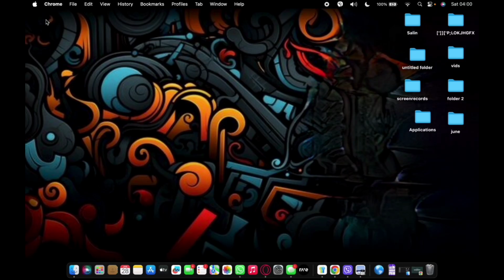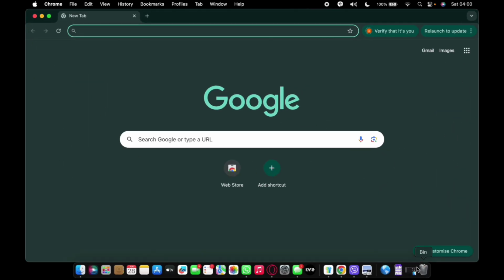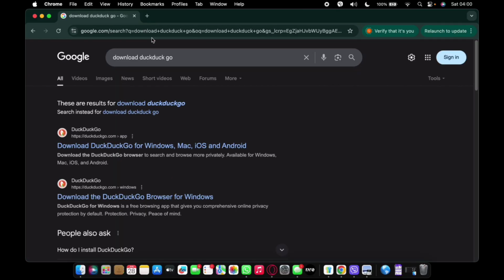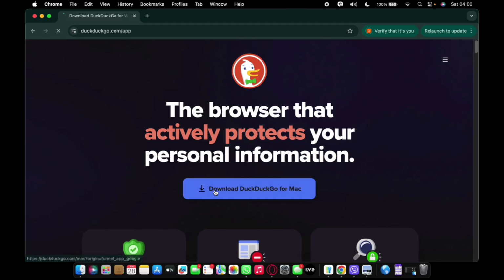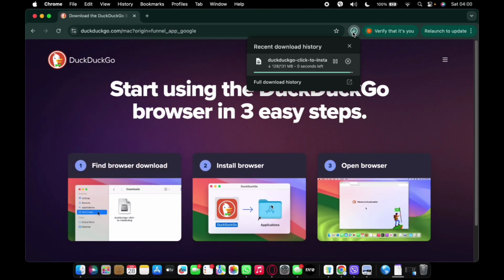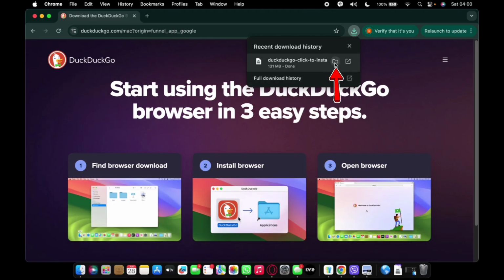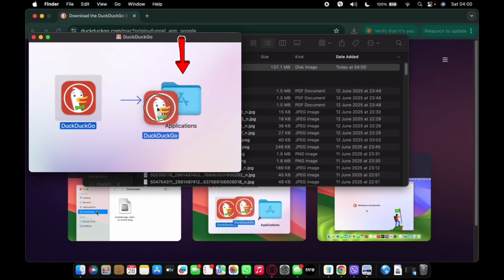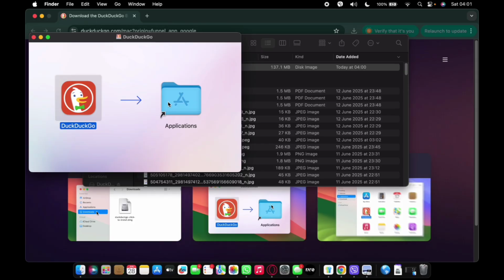How To Install DuckDuckGo Browser On Macbook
This video shows you how to install the DuckDuckGo browser on your MacBook. Learn the simple steps to download it from their official website or the Mac App Store, and get started with a private Browse experience.